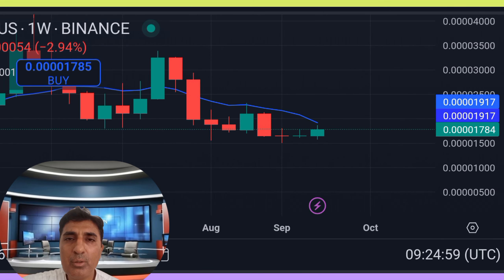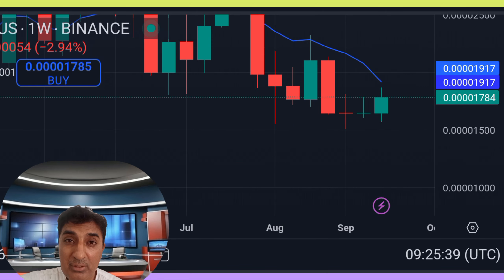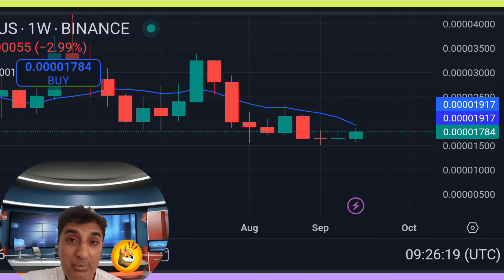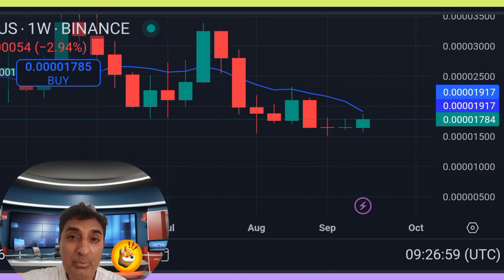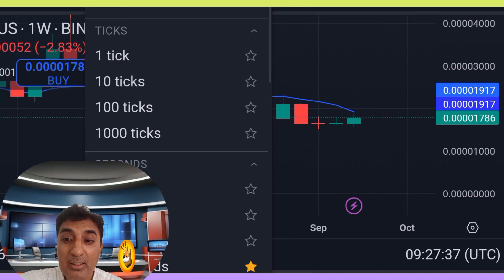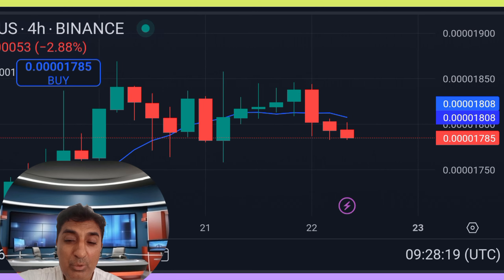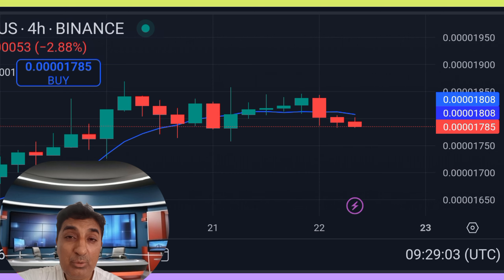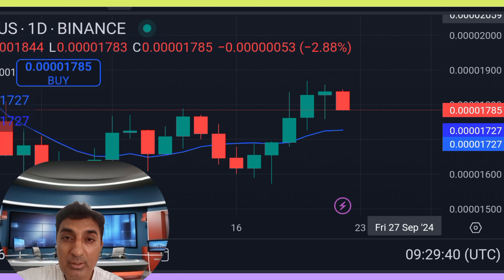The Rise🚀 of Bonk coin|Bonk coin news today|Bonk coin price prediction Crypto Shakeel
bonk coin
bonk coin price prediction
jasmy coin
bonk coin news today
bonk coin price
alt coins
bonk coin news
meme coin
bonk inu coin
bonk coin crypto shakeel
bonk meme coin
bonk coins
bonk coin latest news
buy bonk coin
bonk coin buy
bonk coin news today hindi
bonk coin cmc
doge bonk coin
Bonk price prediction for 2024
Bonk price prediction for 2025
Bonk price prediction next month
Can Bonk reach $1
Bonk coin price forecast 2024
Bonk token price prediction 2025
Future value of Bonk in 2024
Bonk price analysis 2025
Bonk coin future price next month
Bonk token price target 2024
Will Bonk reach $1 in 2025
Bonk crypto price next month
Bonk coin price estimate 2024
Bonk price outlook 2025
Bonk token price prediction next month4o
meme coins
bonk coin crypto galaxy
bonk coin price prediction in tamil
bonk coin nedir
best meme coin
shiba inu coin
bonk coin market
bonk coin review
what is bonk coin
coin
grok coin
bonk coin binance
bonk coin website
$bonk
bonk coin market cap
is bonk coin worth it
BONK coinmarketcap
BONK airdrop
BONK CoinGecko
BONK Solana
bonk coin tamil